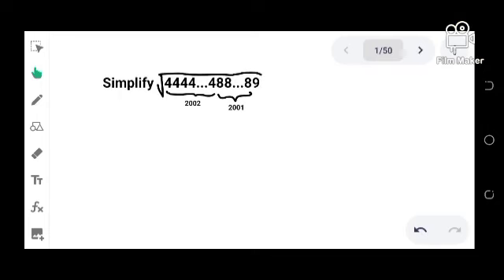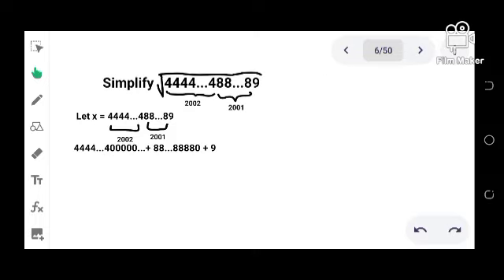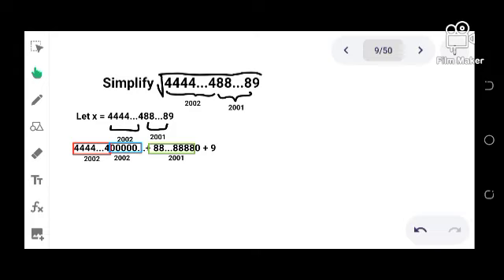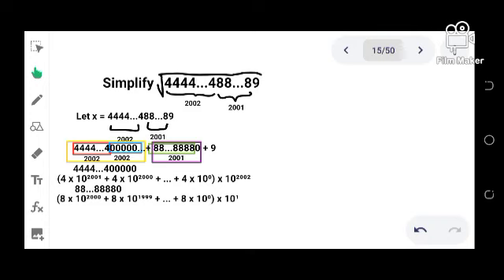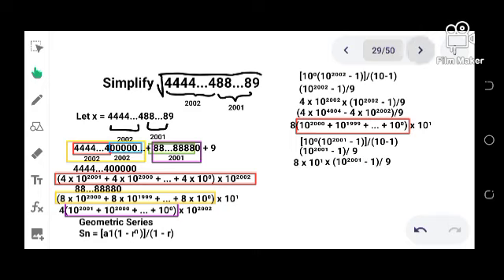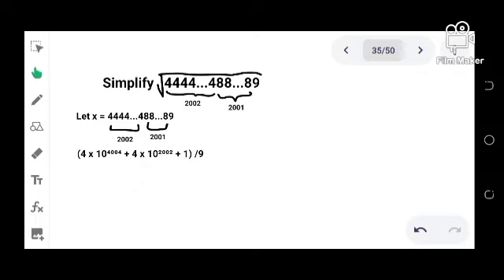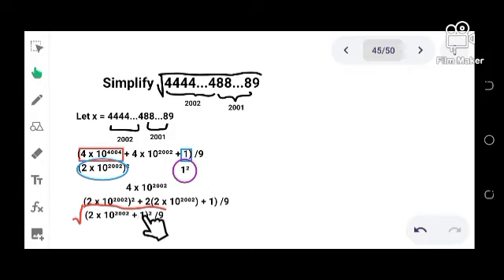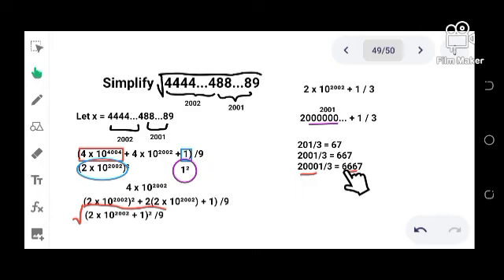SIMPLIFYING A MONSTROUS RADICAND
Simplify this radical expression with an extremely huge radcand.